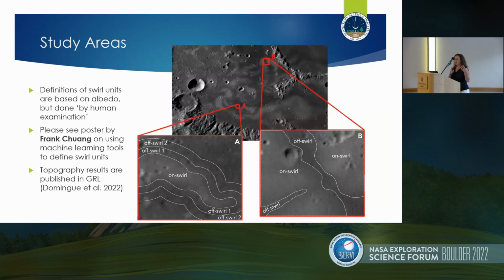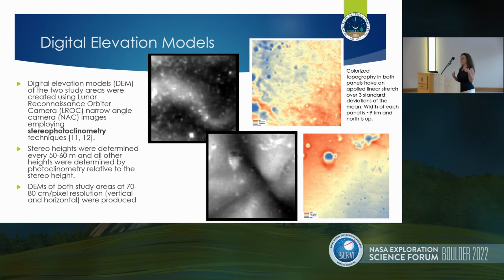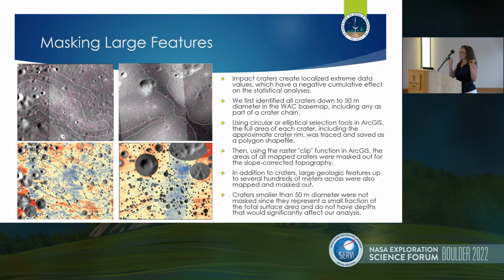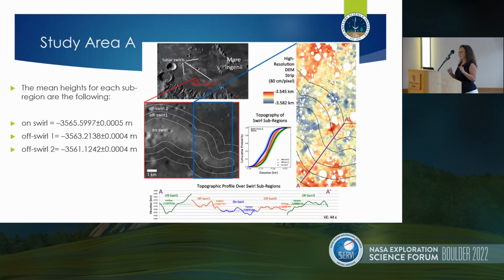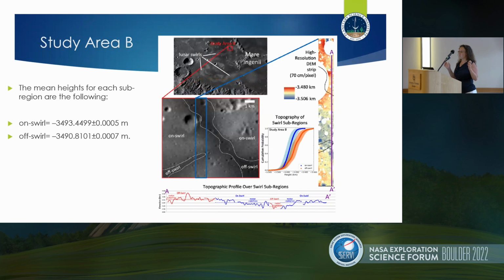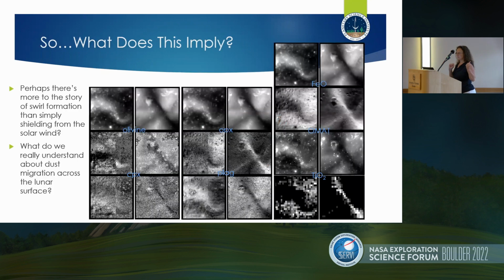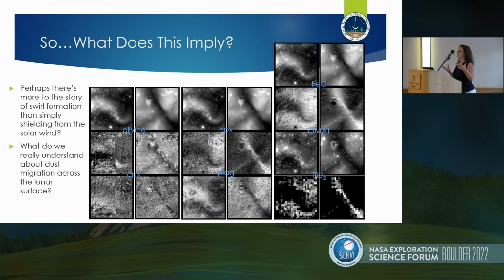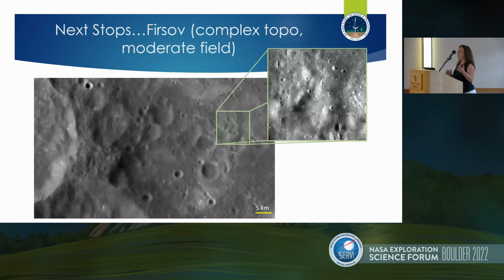NASA Exploration Science Forum 2022: Geology and Geophysics I - Deborah Domingue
Geology and Geophysics I
Topographic Correlations within Lunar Swirls in Mare Ingenii
Deborah Domingue